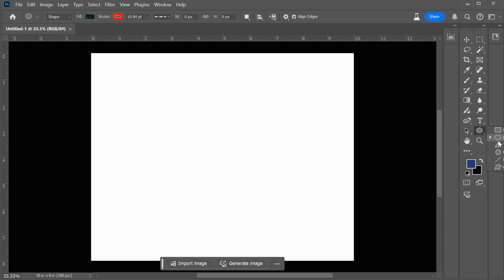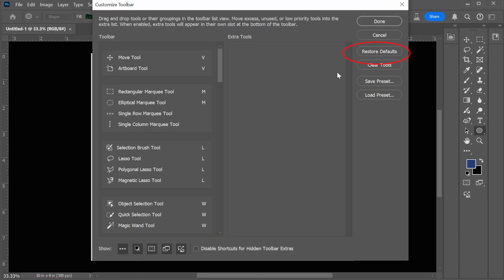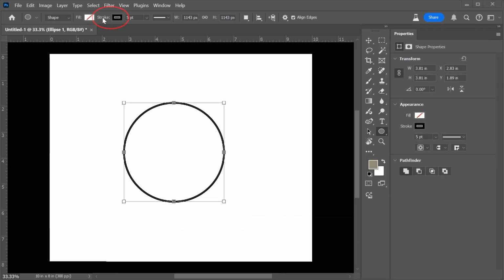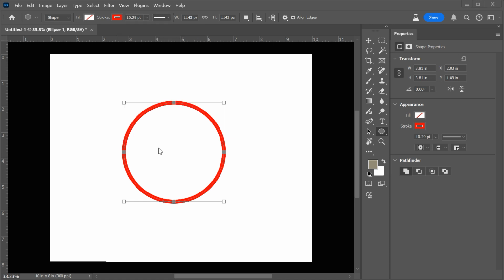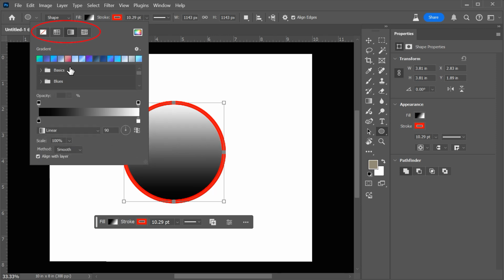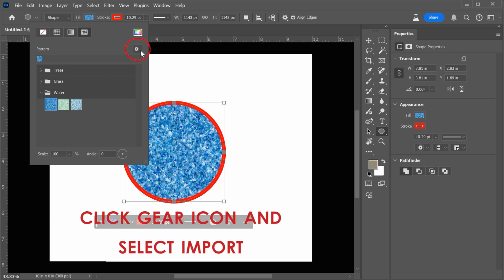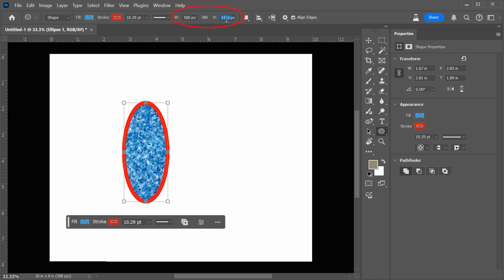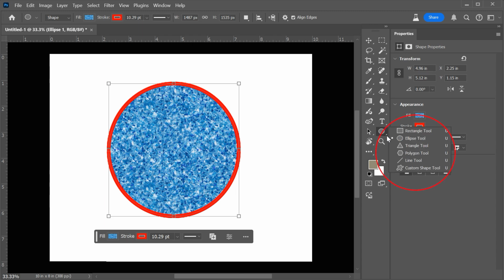Jonathan van Bilsen's PhotoShop Quickies - Drawing Circles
Learn how to create simple tasks like drawing circles in PhotoShop, which have several unique features